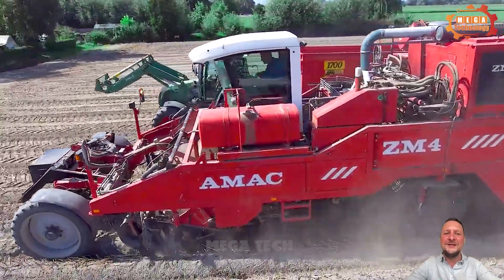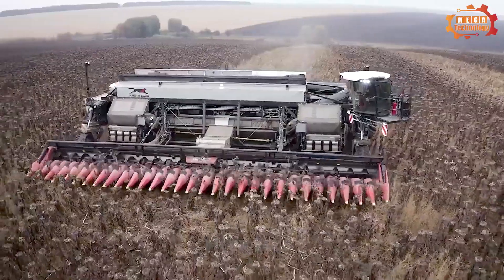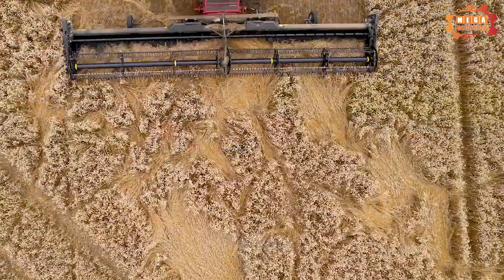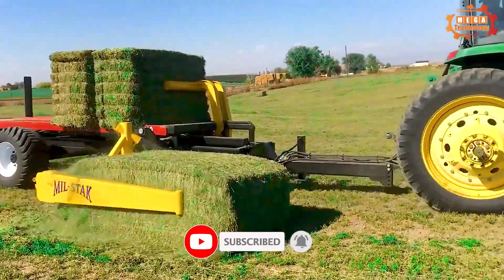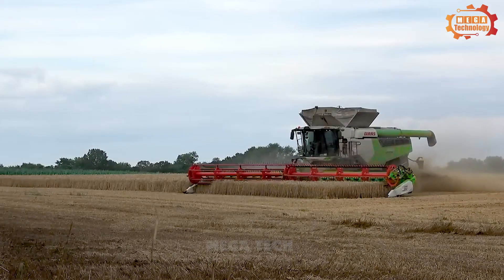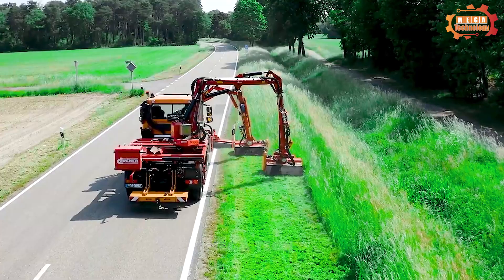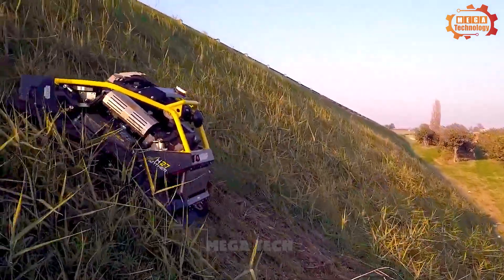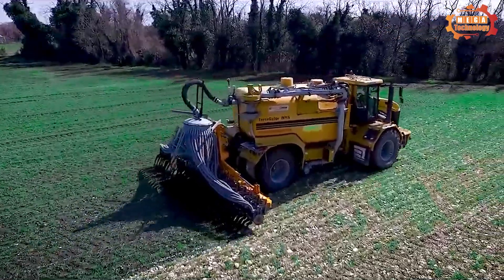999 Amazing Tech Machines That Work AT CRAZY LEVEL ▶ 23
999 Amazing Tech Machines That Work AT CRAZY LEVEL ▶ 23

Welcome to Megatechnology. In today's video, we will learn about the most modern machines in the world
What's special about these machines? How are they being applied in life?
999 amazing tech machines that work at crazy levels - 21
Harvesting potatoes is no longer difficult and labor-intensive with the help of machinery, similar to AMAC ZM4.
The AMAC ZM4 is an automatic potato harvester manufactured by the Dutch company Fa. Ravestijn.
The Amac ZM4 has a working width of 4.5 meters and can harvest potatoes at a depth of up to 30 cm
Amac ZM4 is equipped with a potato conveyor system
The Amac ZM4 potato harvester works by moving through the potato fields
Then, the main reaper blade is in charge of cutting the potatoes from the ground and the secondary reaper blade removes dirt and impurities
To finish the process, the conveyor belt transports the potatoes to the collection point
Do you know which machine is one of the most powerful tractors today? That is NEXAT 1100-HP
The NEXAT 1100-HP is a heavy-duty agricultural tractor manufactured by the Korean company NEXAT
The machine has a capacity of 1100 horsepower
The machine is equipped with a powerful diesel engine, helping the machine operate effectively in all conditions
The NEXAT 1100-HP is a great choice for large farms that need a powerful and versatile tractor
BELL'S ELITE is a professional wood chipper manufactured by the BELL's company
The machine is designed to chop hardwoods and softwoods into uniformly sized-firewood logs
The machine has a powerful 22-horsepower motor that can chop logs up to 12 inches in diameter.
The device has two chopping slots, allowing users to chop two logs at the same time
BELL'S ELITE also has an automatic lubrication system, helping the machine operate smoothly and durably
BELL'S ELITE can chop firewood logs in just a few seconds, saving time and effort
The IH 9250 Axial-Flow is a class 9 combine harvester designed to harvest wheat and other grains
The equipment possesses a 550-horsepower Cummins QSX15 engine and CASE IH's exclusive Axial-Flow harvesting system.
IH 9250 Axial-Flow has a main structure including a cabin, engine, harvesting system, straw separation system, and transportation system..

This Video researched by: Mr. Ethan Reed
Address: 2864 Westminster, London SW1A 2AA, United Kingdom
Geographic coordinates: 481.8024° N, 1.1388° W
Birthday
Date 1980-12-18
Age 43 years old